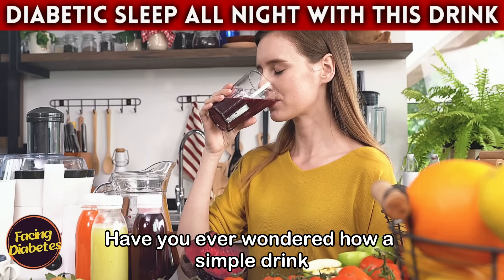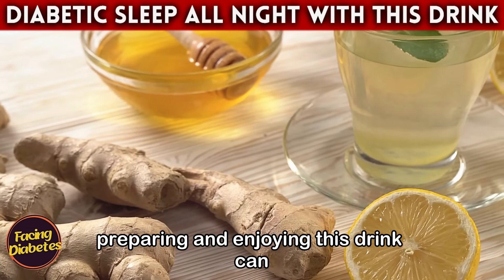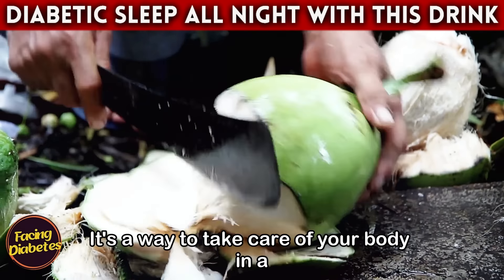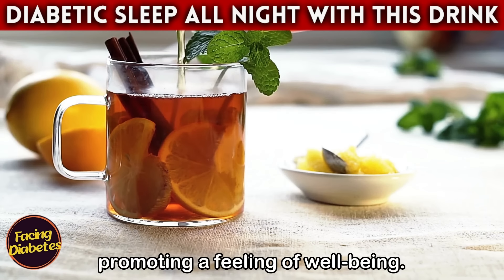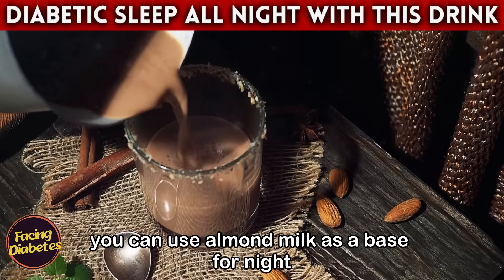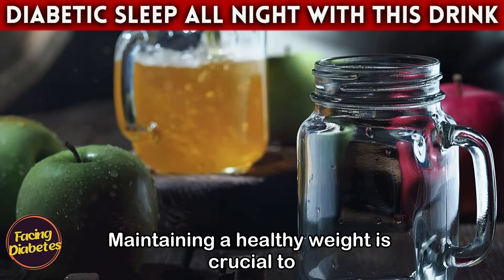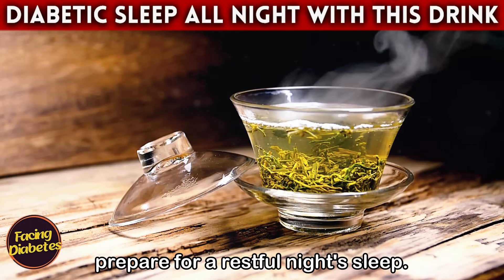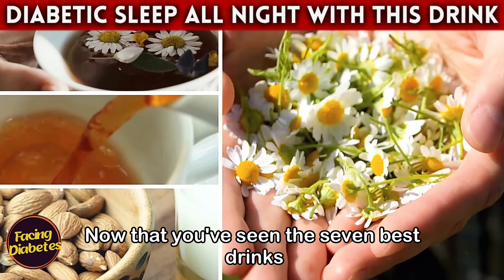7 Best Bedtime Drinks for Diabetics! (ACTUALLY WORKS)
7 Best Bedtime Drinks for Diabetics! (ACTUALLY WORKS)

In this video, we explore the seven best bedtime drinks for diabetics, offering delicious, healthy options that help control blood sugar levels and promote a restful night's sleep. Each drink was carefully chosen for its specific health benefits for diabetics, providing a positive impact on both blood sugar and sleep quality.
Discover how a drink rich in protein and calcium can stabilize your overnight glucose levels and improve bone health. Learn more about a non-dairy option that is low in carbohydrates and rich in magnesium, ideal for promoting muscle relaxation and restful sleep. Explore the powers of a natural drink rich in electrolytes, perfect for rehydrating and stabilizing your blood sugar levels.
We also talk about an infusion that has antioxidant and anti-inflammatory properties, helping to improve insulin sensitivity and promote relaxation. Discover a simple solution that can be made with a popular culinary ingredient, known for improving digestion and controlling glucose levels. And, of course, learn about a drink with digestive properties and the ability to improve insulin sensitivity, providing a comforting end to the night.
Each of these drinks not only helps manage diabetes, but also offers a moment of comfort and self-care. If you are looking for natural and effective ways to improve your health and well-being, this video is for you.
Furthermore, at the end of the video, we invite you to watch special content about the best superfoods for diabetics, which perfectly complements the tips presented here. Don't miss this opportunity to transform your nighttime routine and take better care of your health.